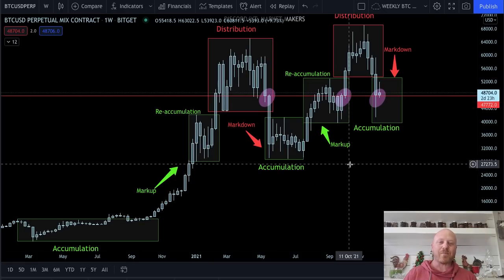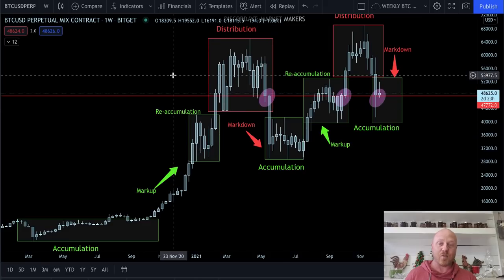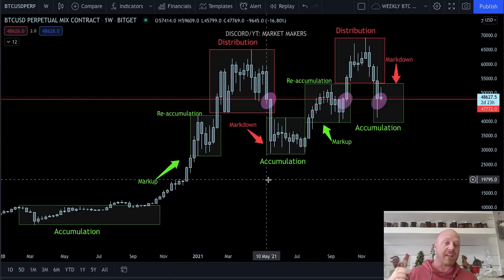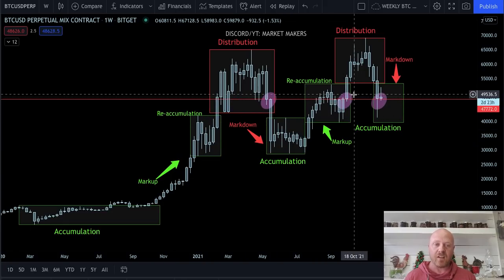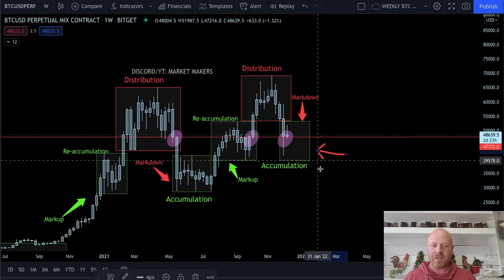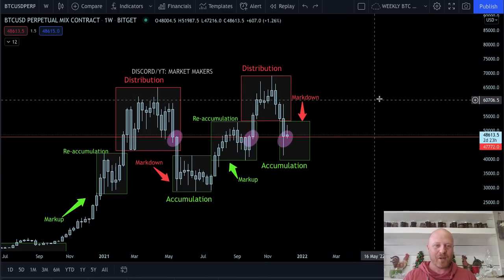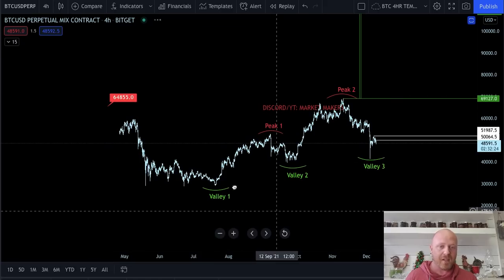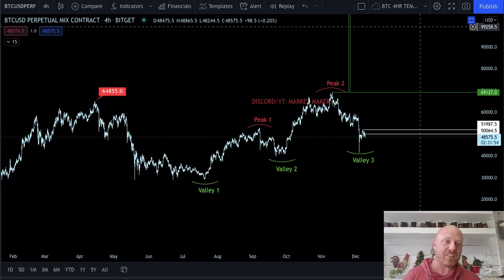BITCOIN - WYCKOFF SAYS $108K BTC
WYCKOFF, DARVAS, FIB PATTERN TA!
COME MAKE MONEY WITH PROFESSIONAL PATTERN TRADERS. JOIN THE 6000K+ PEOPLE IN THE ROOM.
- TA
- Pattern Review
- Price Predictions

- Trade Signals
- TA
- Education
- Financial Freedom
- Community

BITGET - $630 Bonus Link!!

Invitation Code for manual entry: o6ad

Market Makers provides expert TA, news, education and community - if you want to learn how to profit in this market, and you want to be with more than 6,000 fantastic people in our chats, we have a Discord you can join.